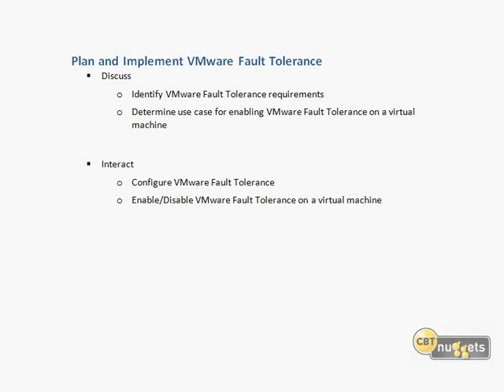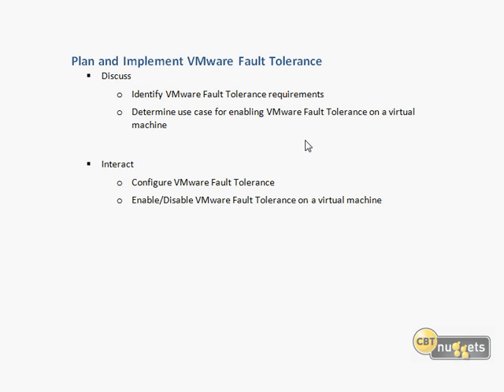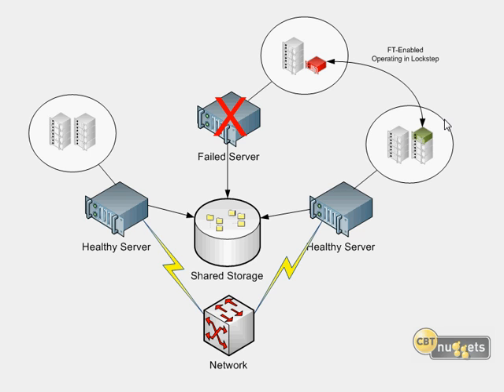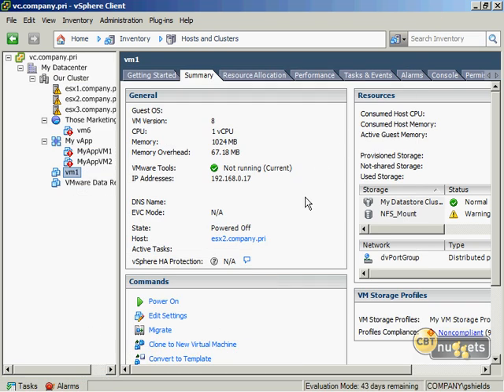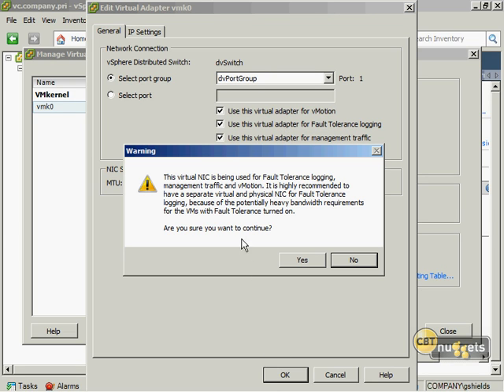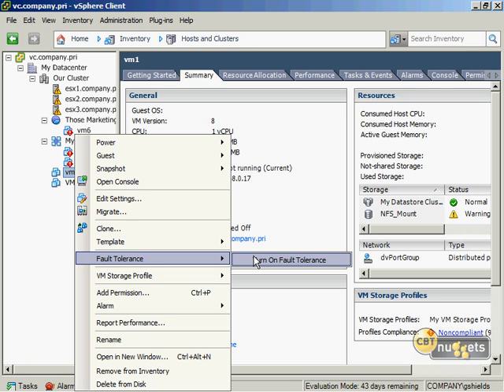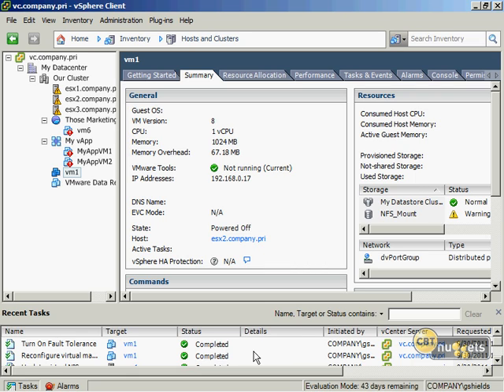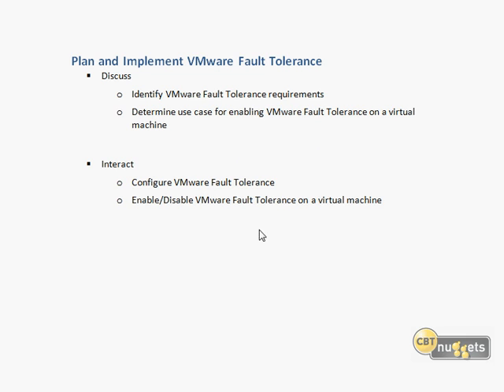vmwr vcp5 16